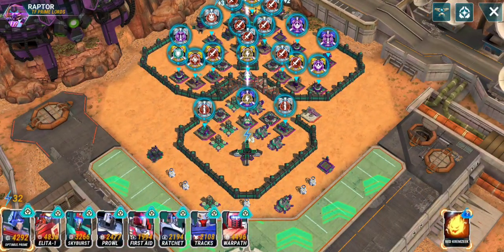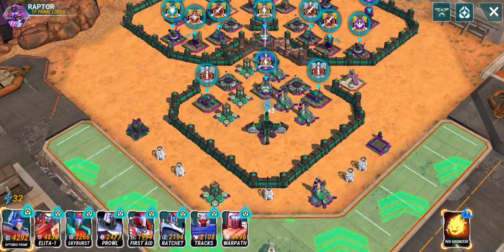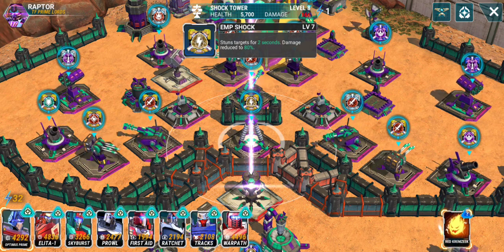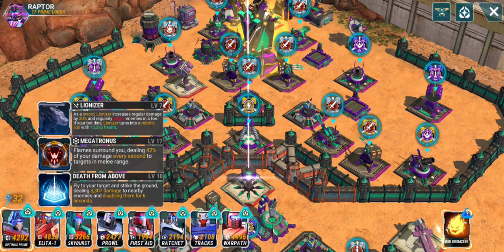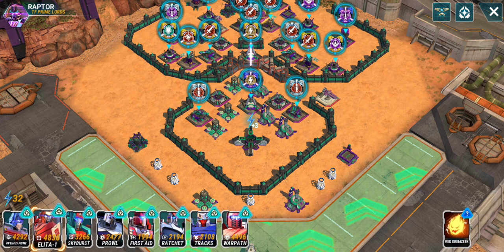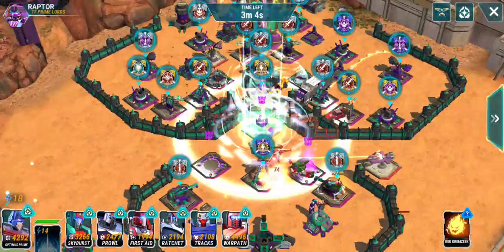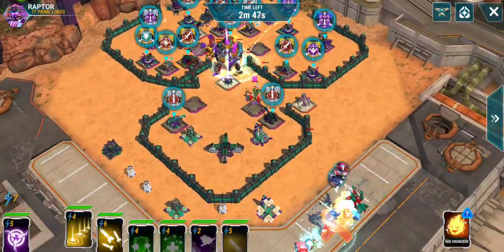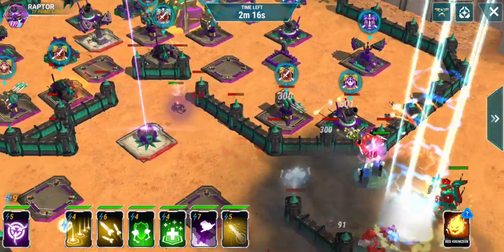LIONIZER C.O.M.B.A.T Application 3min vid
Here is where I used LIONIZER attached to Elita.